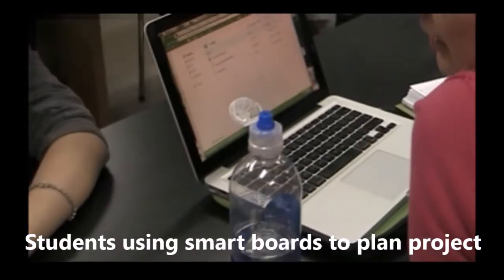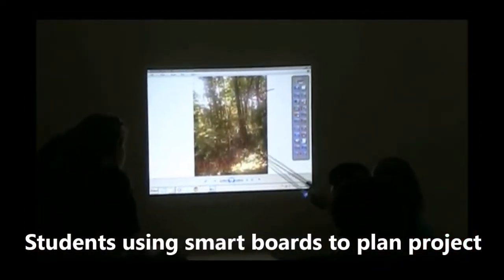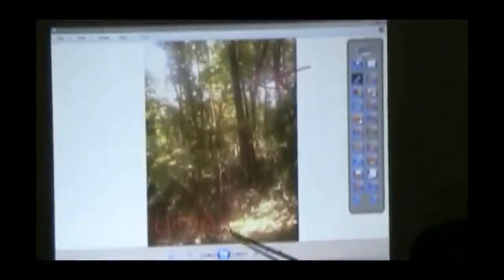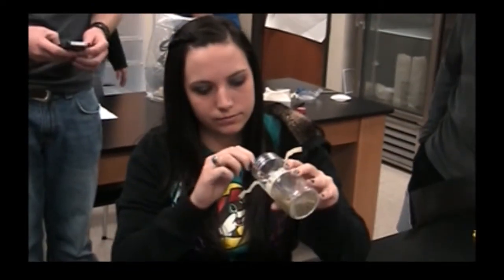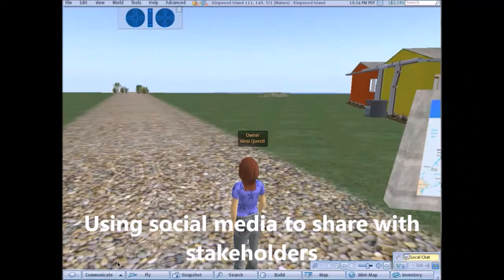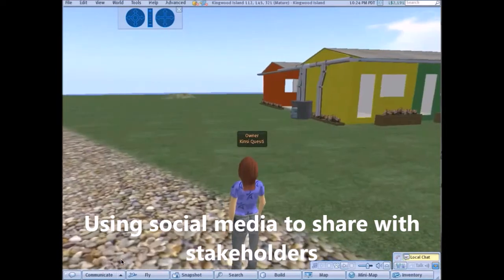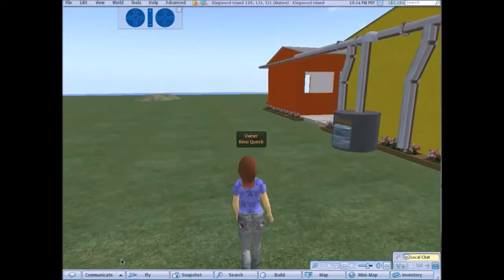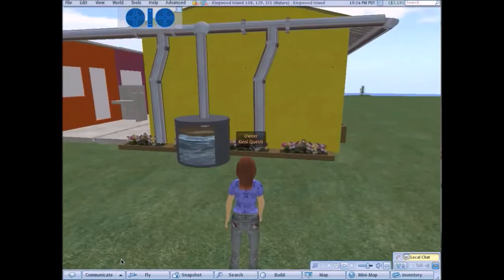Trailblazer Project Shmaefsky LSC Kingwood 2014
Video for application to the EdSurge and Digital Promise Teacher Trailblazer award.